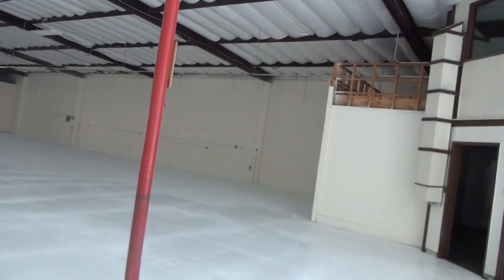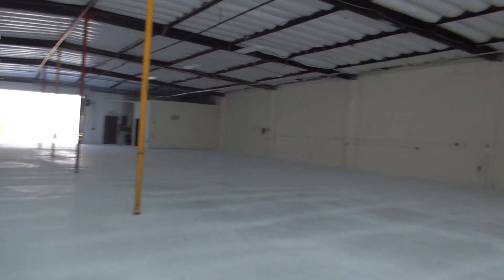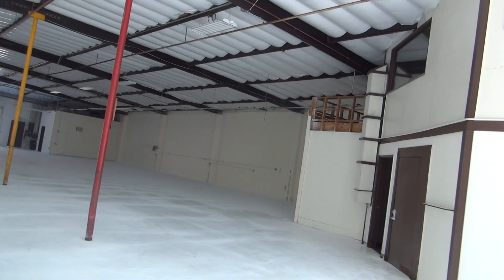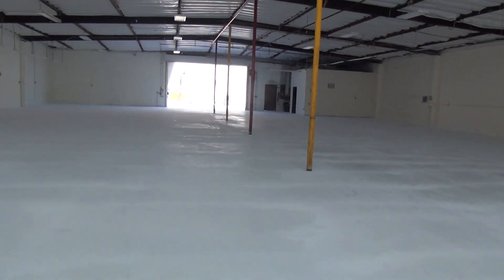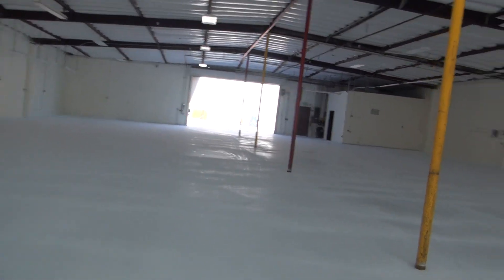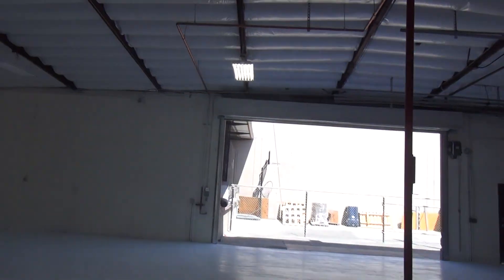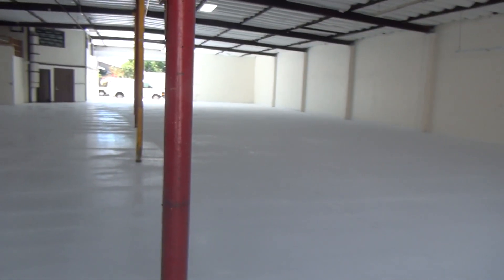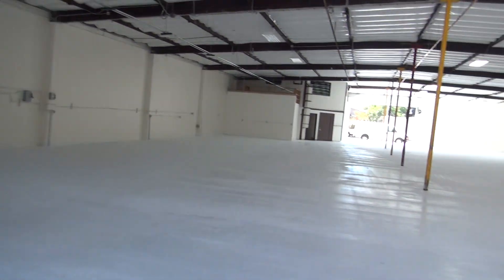Hunting Harley's new shop floor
I'm still not 100% sure the floor sealer is viable with a 2nd coat a week later, but I let the floor contractor put the 2nd coat on